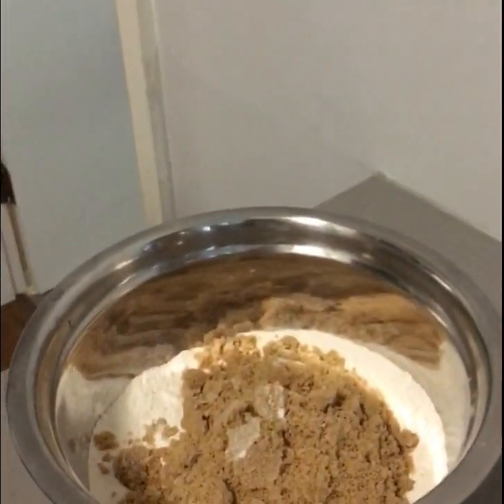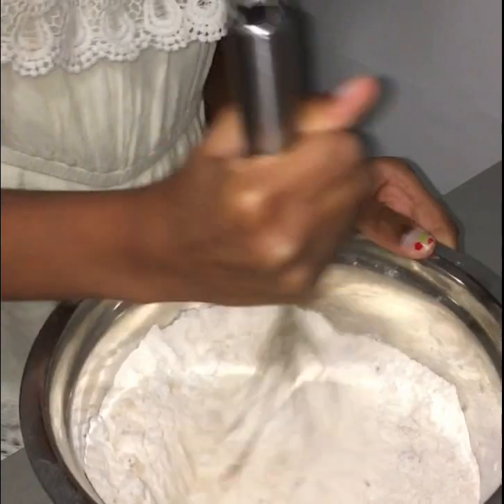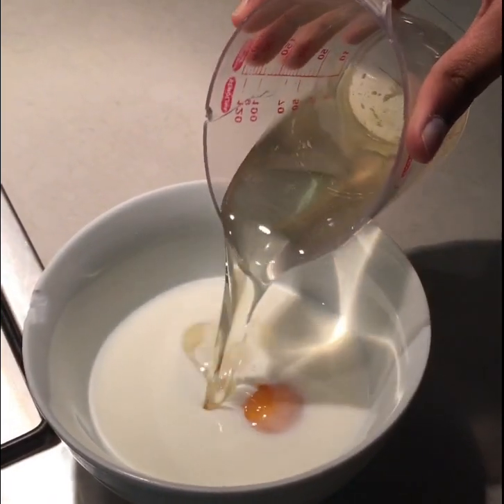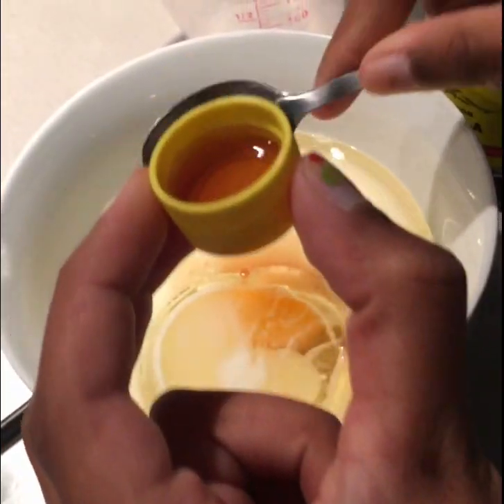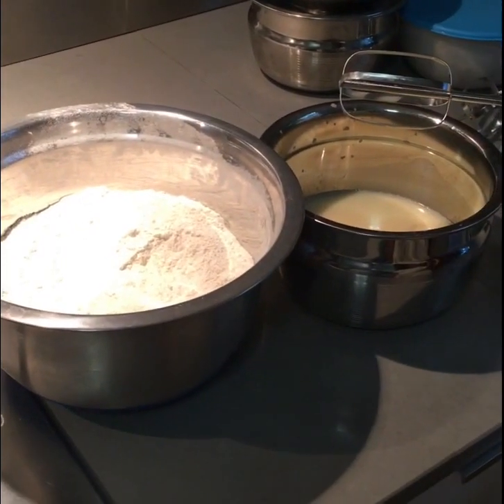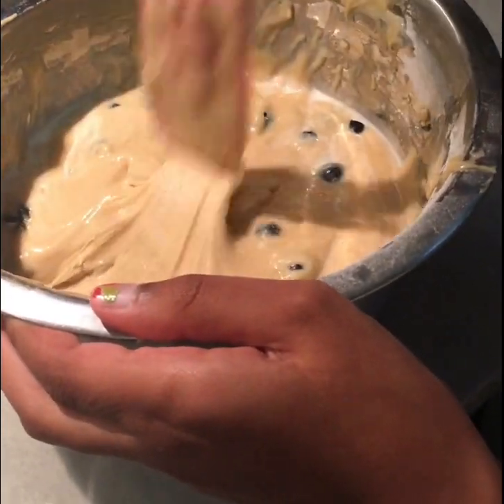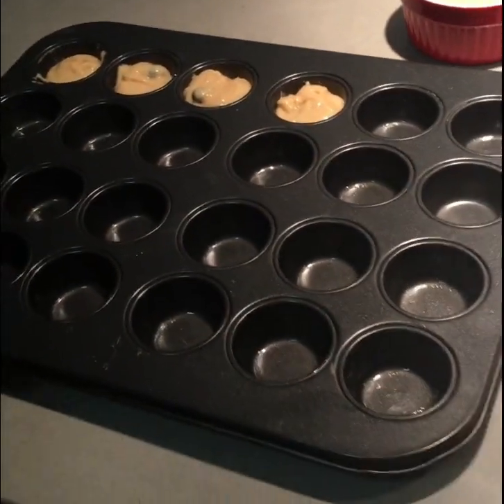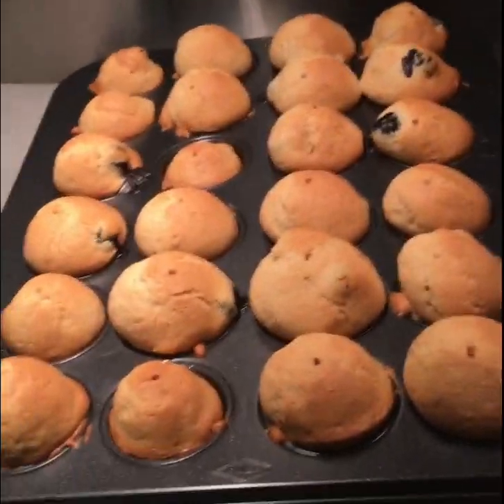Blueberry muffin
Ingredients:
2 ½ cups self raising flour
1 cup caster sugar
1 tsp baking powder
½ cup vegetable oil
½ cup milk
1 egg
1tsp vanilla extract
300g frozen blueberries
Bake it for 10 to 15 mins in 180 degree Celsius